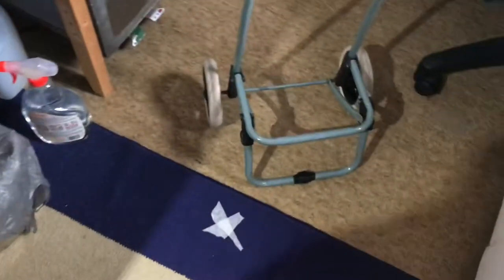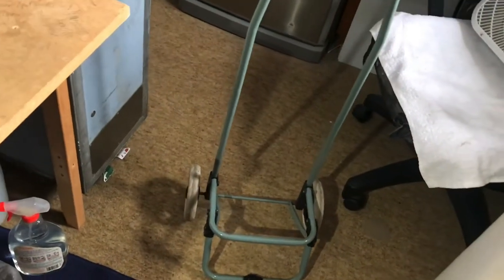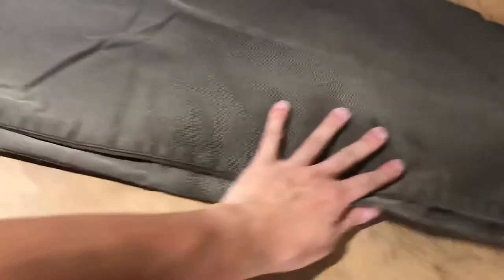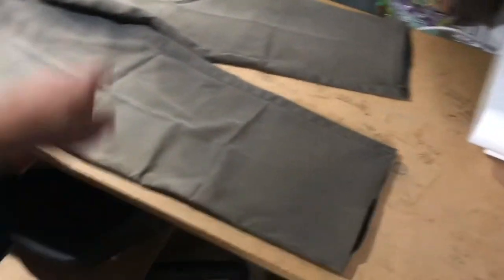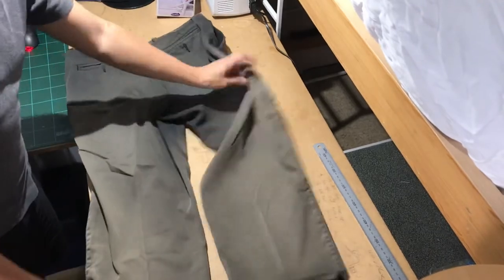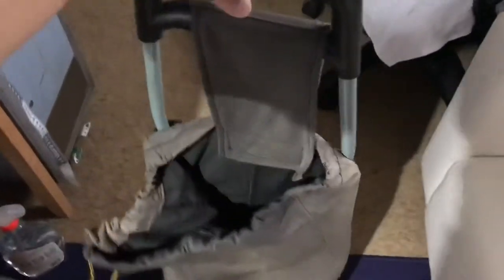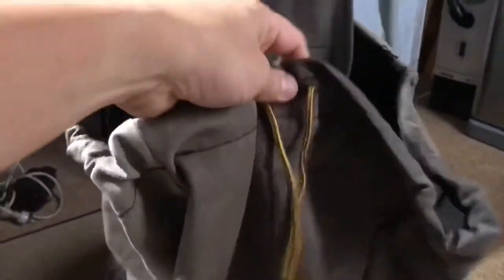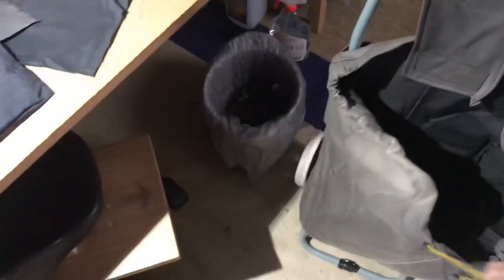Turn an old pair of pants into a shopping trolley bag [環保手作] - 舊褲👖變成購物手拉車袋🛒🛍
Here's a short time-lapse video of how I turned an old pair of pants into a bag for the shopping cart.
During spring clean at my folks. We found a collapsable shopping trolley without the bags. So I asked if they wanted to me to make a bag for it and if they have any fabric/old clothes that I can use to make it with. They gave me a pair old Bossini Chinos pants and I made it a little challenge to salvage the fabrics. The whole thing took me a little under 3 hours to finish. Good sewing practice! and turn a pair of pants that's too old to donate into something useful.

Footages shot with iPhone 7+, edited on an iPad with iMovie, background music made with Launchpad on the iPad.

Capture on 17th Feb 2020
Uploaded on 17th Feb 2020